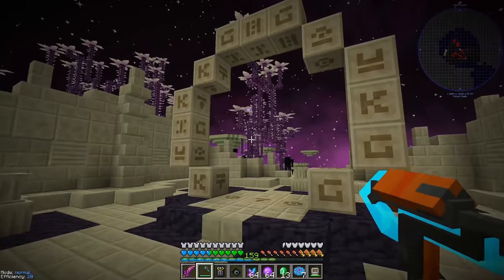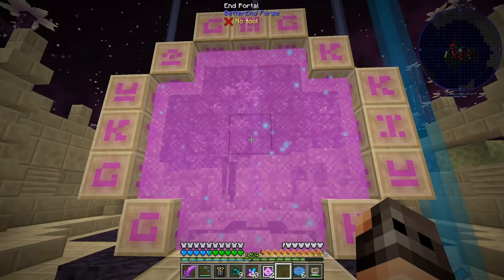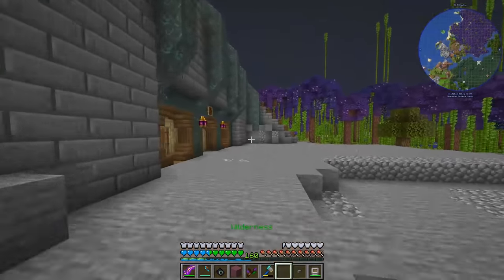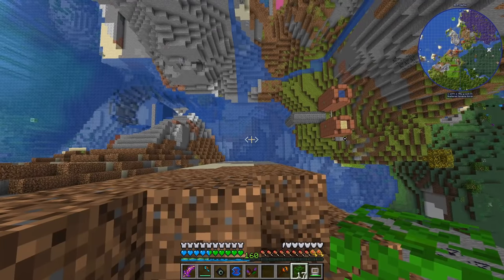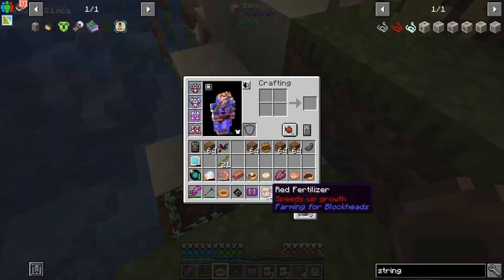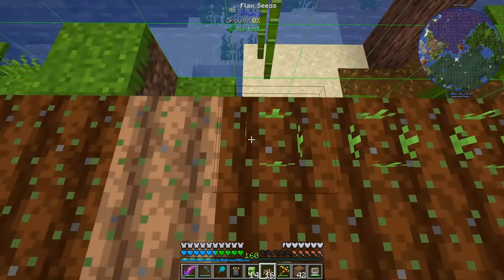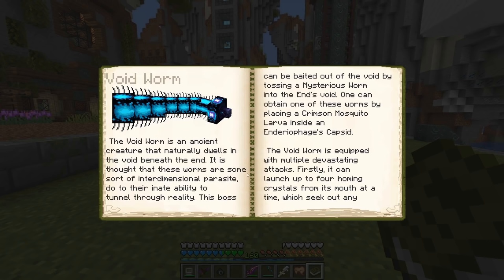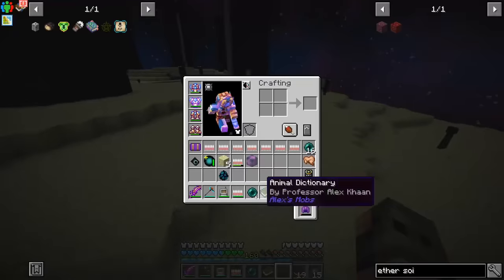Minecraft Enigmatica 6 - Ep15 - Spectrolus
Person B: Lash, what happened to Person "A"?

Lash: Sadly there was an accident. I tried to wake him up using a bucket, didnt notice that the liquid inside is purple. But on a very positive note, he is remembered by these 2 crystals :)

Person B: Shame, I miss person "A", he suggested GTNH to you didnt he? such an amazing suggestion. I fully supported him.

Lash: Close your eyes for a second...

Person B: Why?

Lash: me got you a gift

Person B: oh nice. i like gifts. (person B closes his eyes)

Bucket of Liquid Death: in the name of darkness. SPLASSSSHHH

Person C: Lash what happened to person "B"?

Lash: here we go again. can you close your eyes for a second, me has a gift.